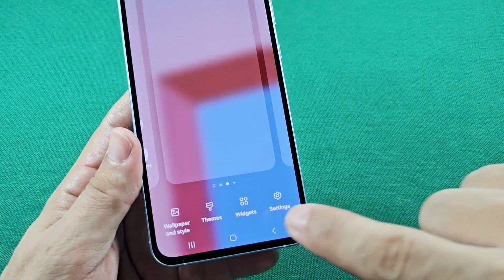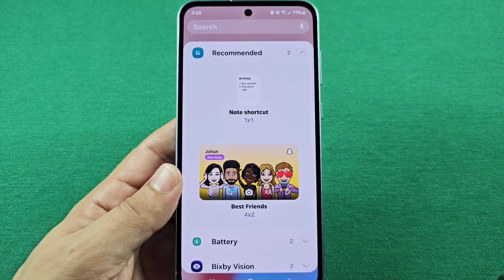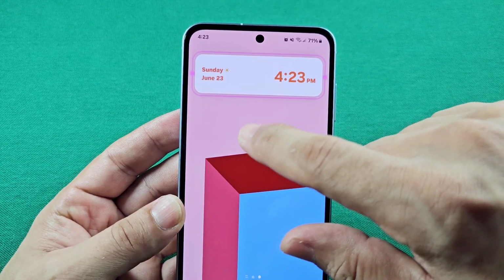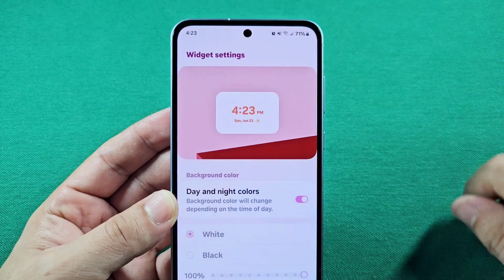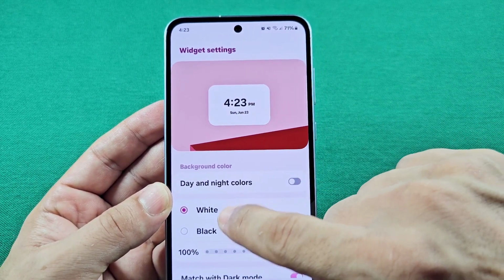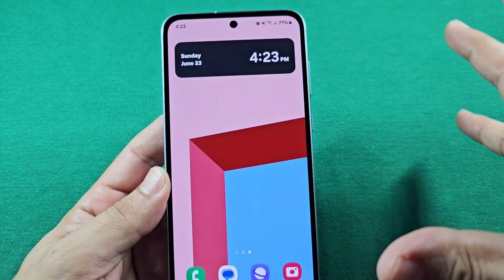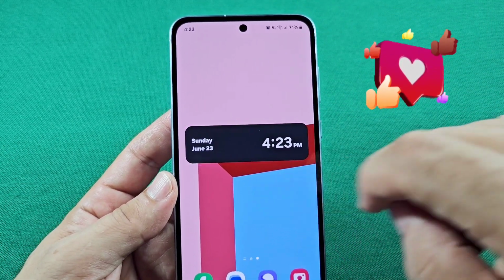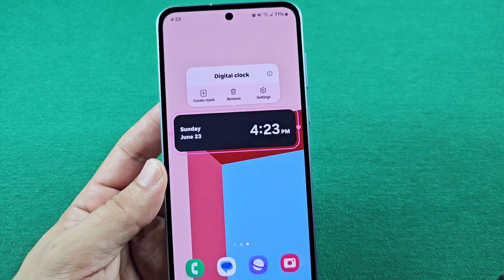How to add digital time widget on home screen Samsung Galaxy A55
how to add digital time widget on home screen for Samsung Galaxy A55 Android phone

see a digital time widget

show time on home screen for Samsung Galaxy A55